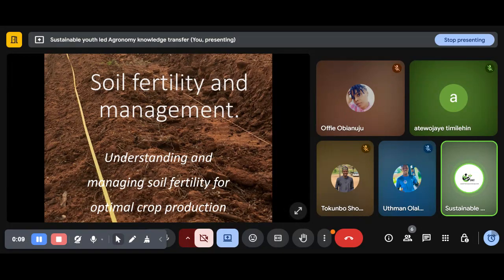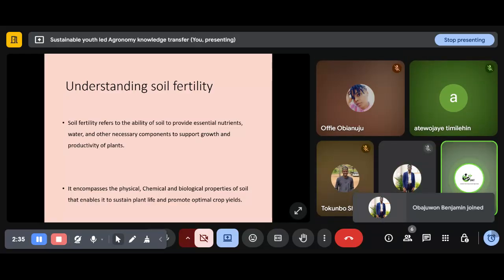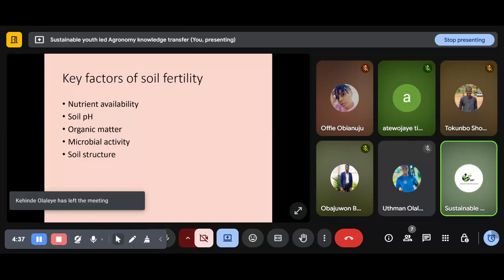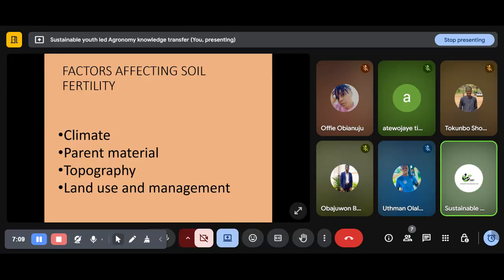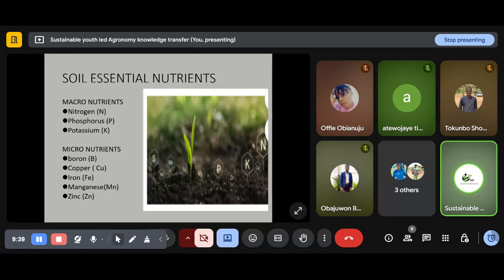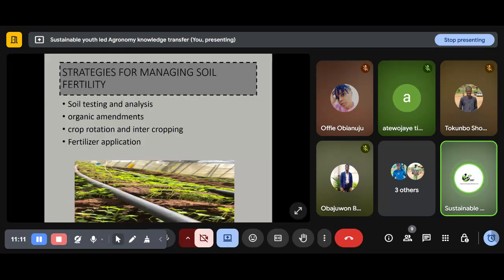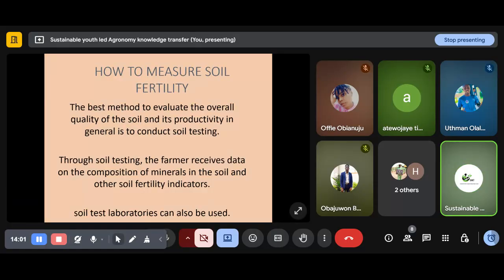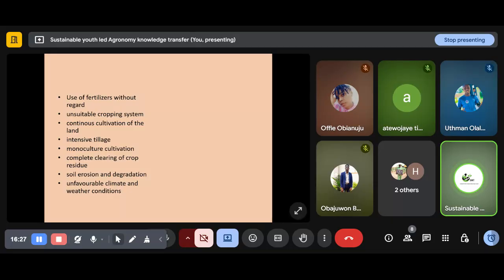soil fertility and management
Welcome to Part 1 of our Soil Fertility Management series — a foundational class every modern farmer must watch.

In this video, you will learn:
🔹 What soil fertility really means
🔹 The difference between soil fertility and soil productivity
🔹 What organic matter is and why it is the engine of soil fertility
🔹 How nutrients are released in the soil
🔹 Factors that affect soil fertility in Africa’s climate
🔹 Simple methods to improve soil fertility in open-field and greenhouse systems

This training is designed for:
✔️ Greenhouse farmers
✔️ Open-field vegetable growers
✔️ Agripreneurs
✔️ Students of agriculture
✔️ Anyone who wants high yield and healthy crops